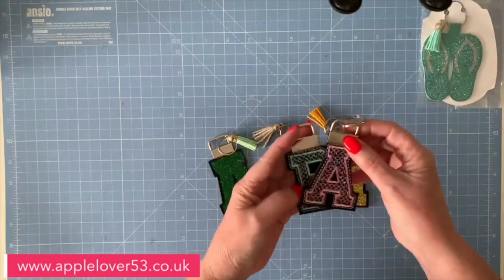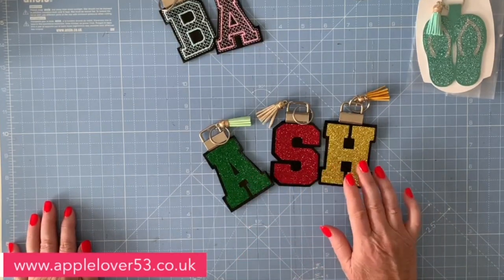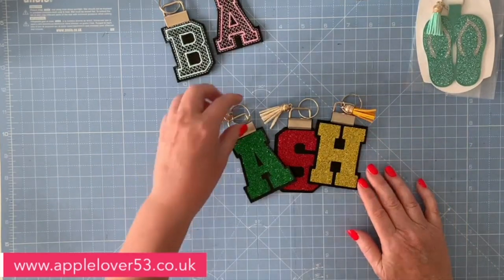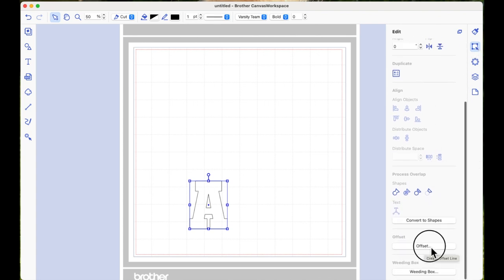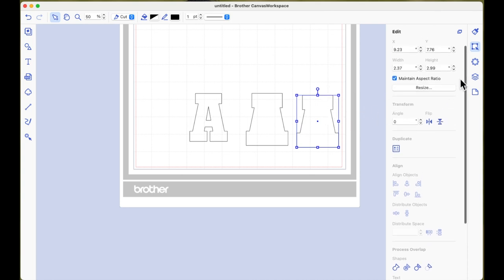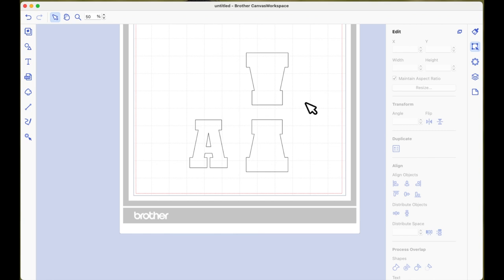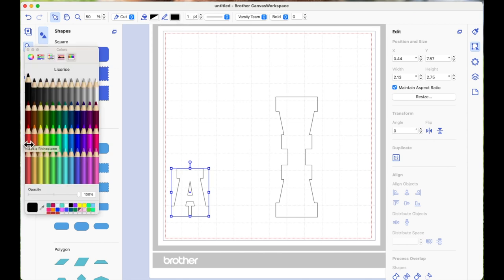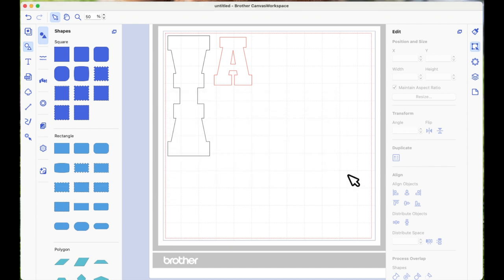Make Vinyl & HTV key fobs with ScanNCut Canvas Workspace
In todays applelover53 video I am showing you how to make varsity style key fobs using scanncut canvas workspace